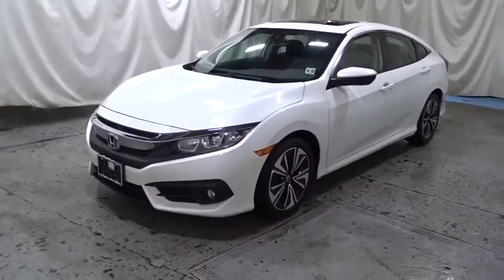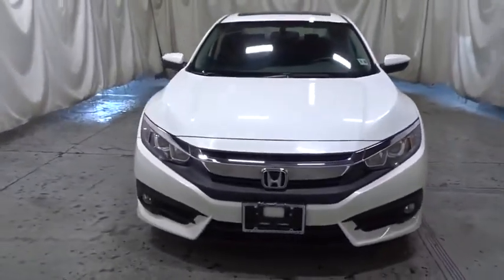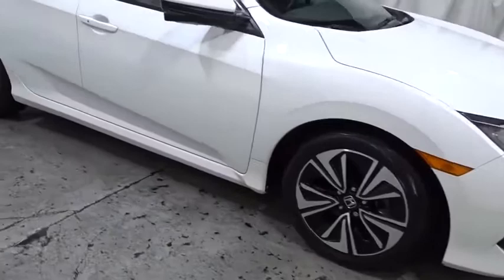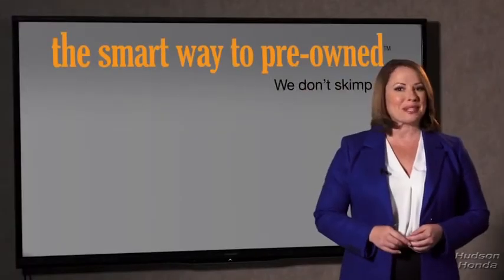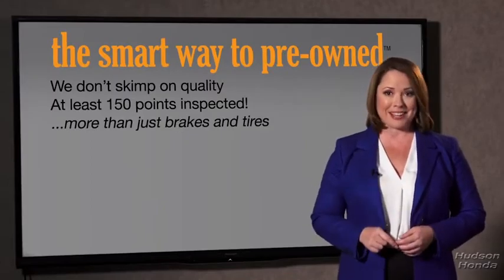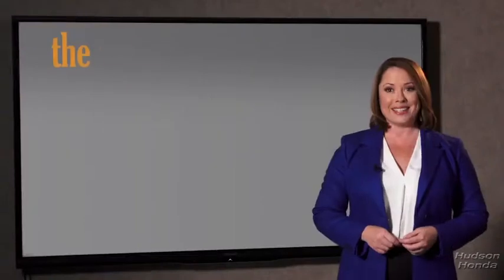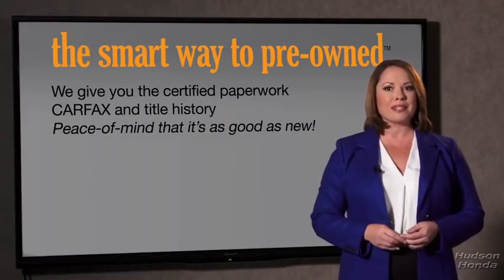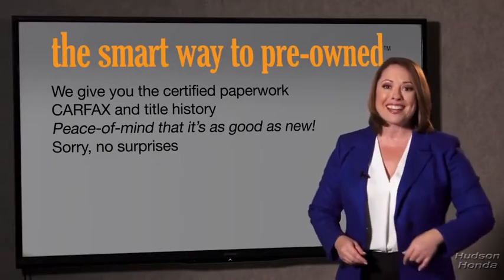2017 Honda Civic_Sedan Hudson, West New York, Jersey City, Tenafly, Paramus, NJ HHHH658064U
White Orchid Pearl Used 2017 Honda Civic_Sedan available in Hudson, New Jersey at Hudson Honda. Servicing the West New York, Jersey City, Tenafly, Paramus, NJ area.

Hudson Honda
6608 John F Kennedy Blvd